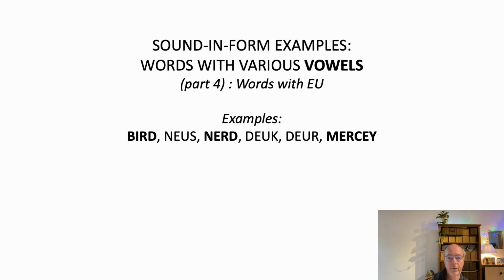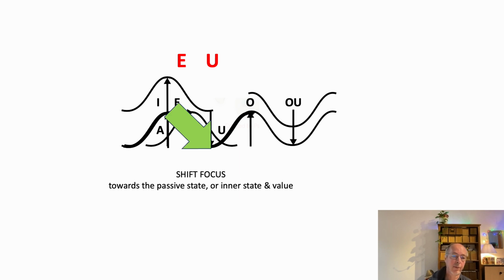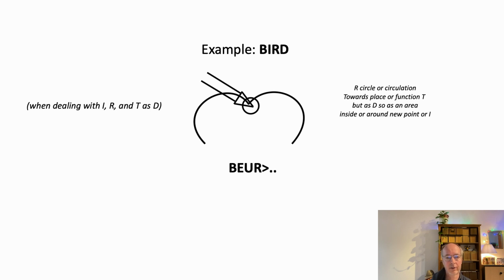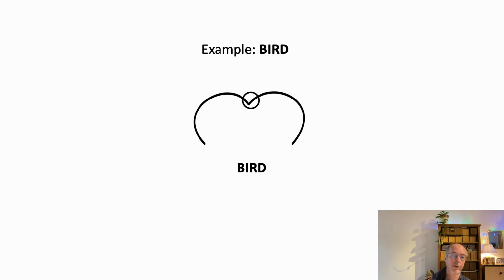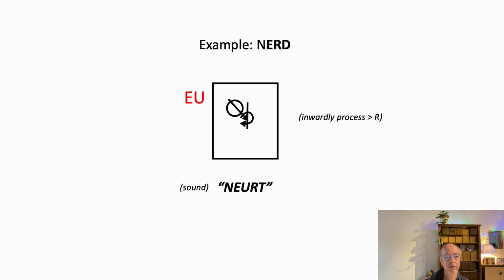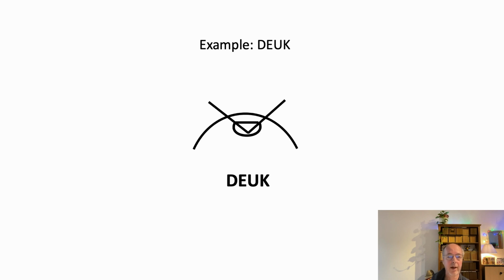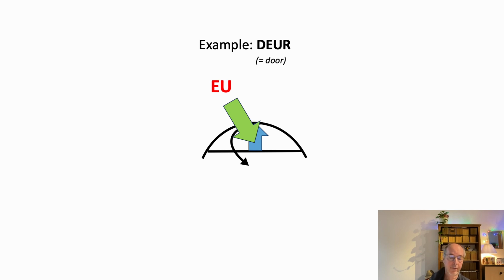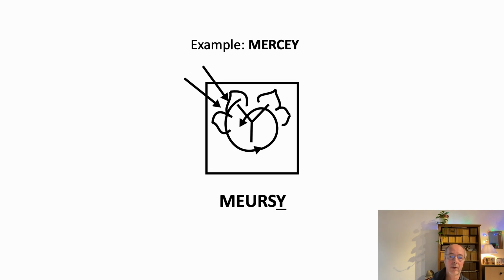(4) EU-WORDS into Sound-In-Form: BIRD, NEUS, NERD, DEUK, DEUR, MERCEY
Examples of transitional vowel of EU expressed in words using the method of Sound-In-Form to change them into form and meaning (based upon the book "Sound-In-Form")